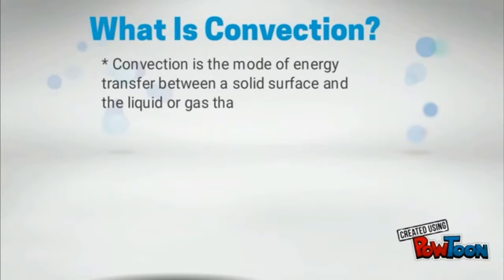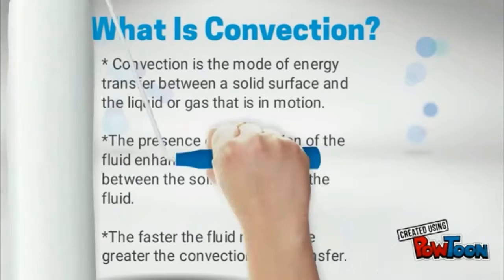CONVECTION - UNIKL MICET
UNIKL MICET
SUBJECT : TRANSPORT PROCESS
CODE : CLD 20402
GROUP SECTION : LO3-P2 (DCET (ENVIRO))
LECTURER : DR SITI FATIMAH BINTI IBRAHIM